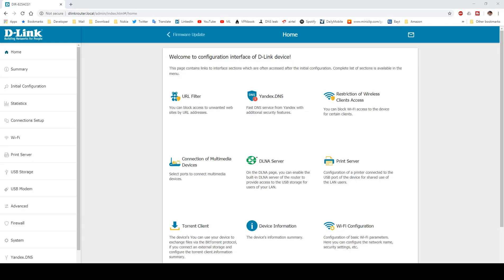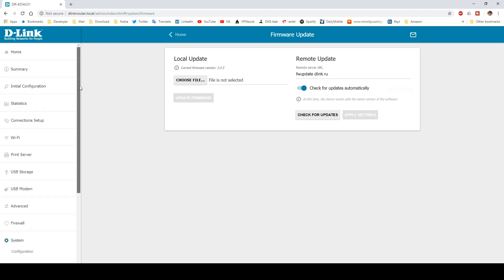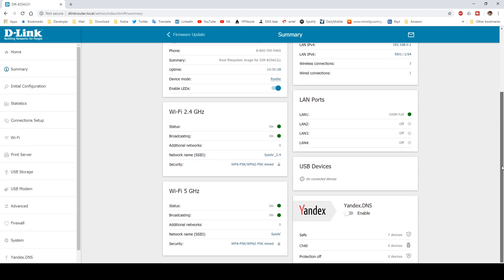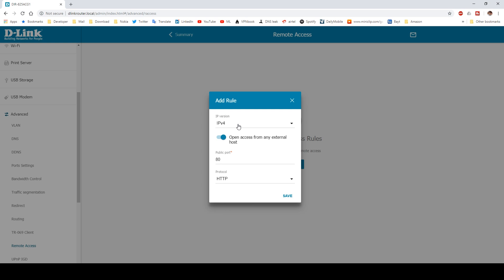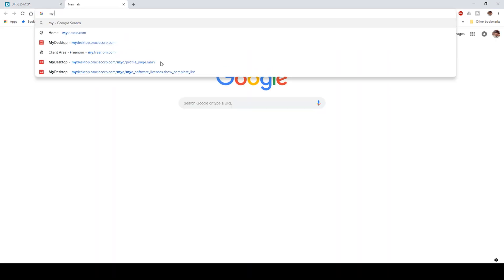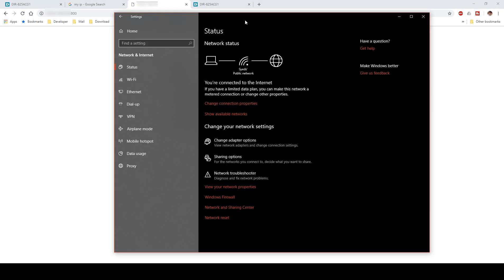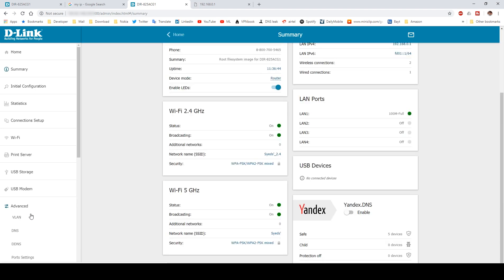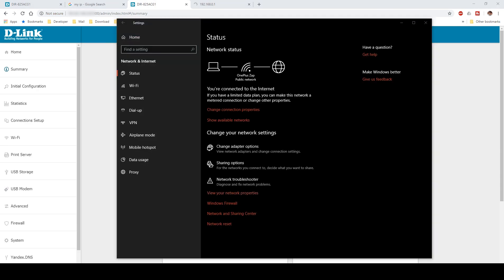How to access my router on the GO !?! | New UI Dir-825 Dlink router!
This is the first step in building your server. After you enable remote access on your router, you can access your software services from external network.

This video is a part of a multi-part series on how to setup your own server at home.
All the videos are technically independent of each other.